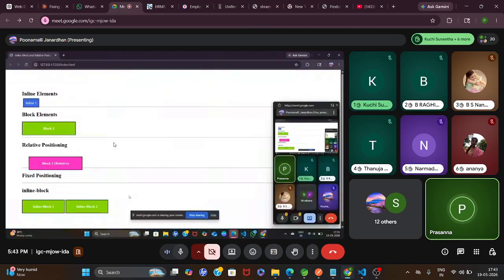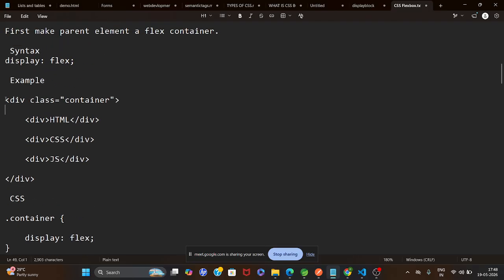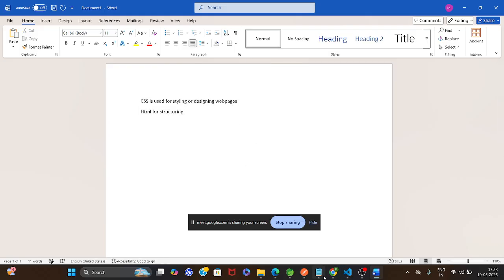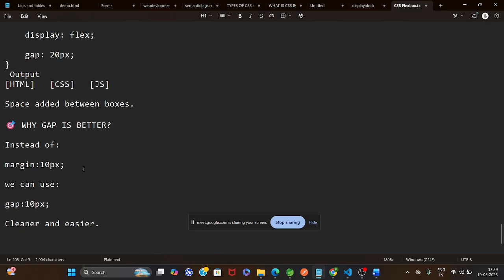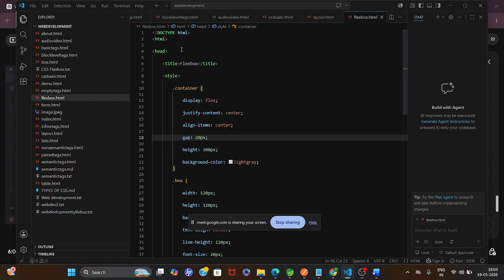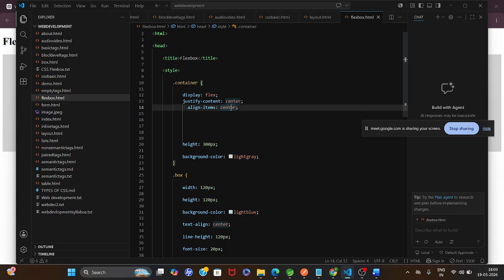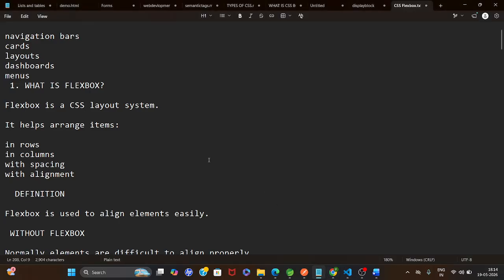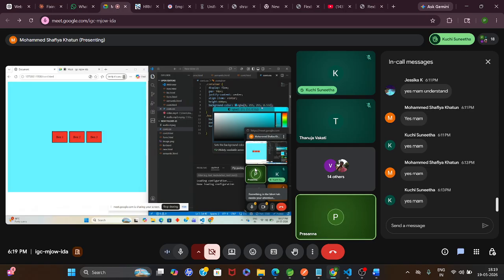19/05/2026 |Web Development Day 10 | CSS Flexbox Tutorial | Justify Content & Align Items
Welcome to Day 10 of the Web Development Course for Beginners!

In this session, we learned Flexbox, one of the most powerful CSS layout systems used to build responsive and modern website layouts.

📚 Topics Covered:

Flex Container
justify-content
align-items
gap Property

 Flexbox helps developers align, distribute, and organize elements efficiently across different screen sizes.

📌 Upcoming Topics:

CSS Grid
Media Queries
Responsive Design
CSS Animations